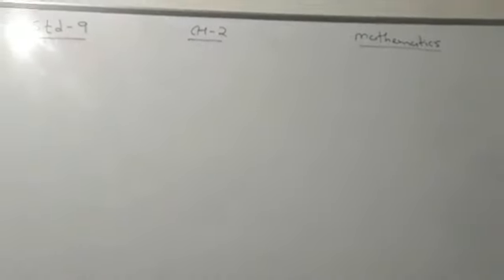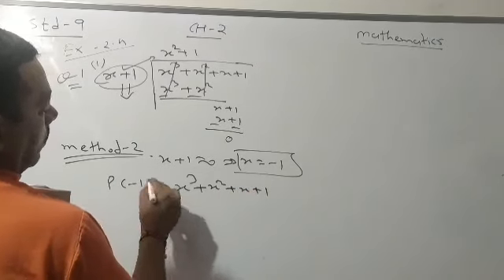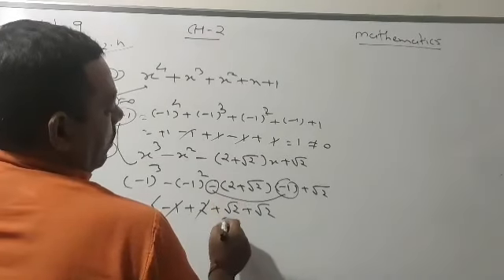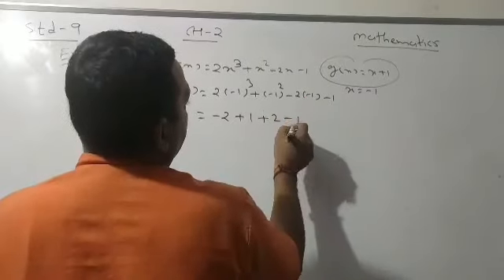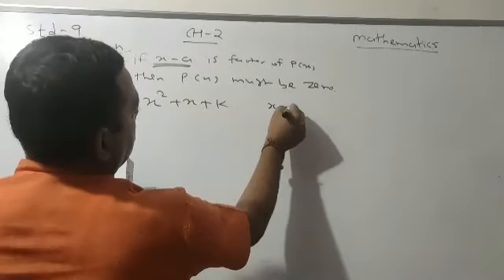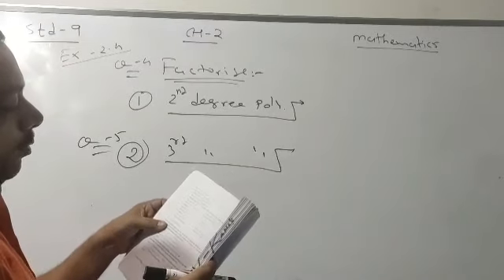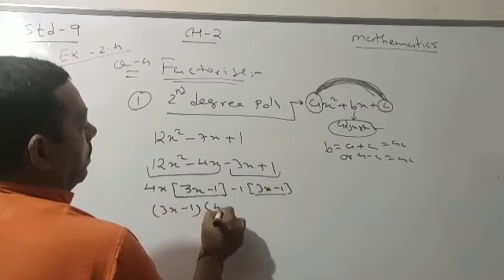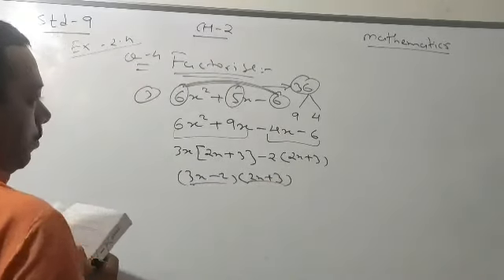671.Std -9 ,Mathematics, chapter-2, part-4 | Vidyut Board Vidyalaya | BHAGYESH THAKKAR